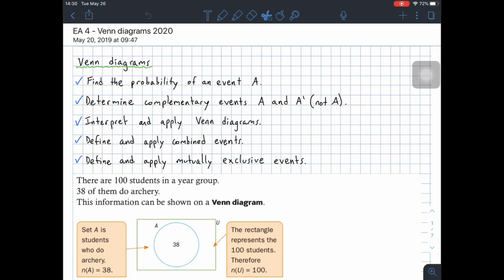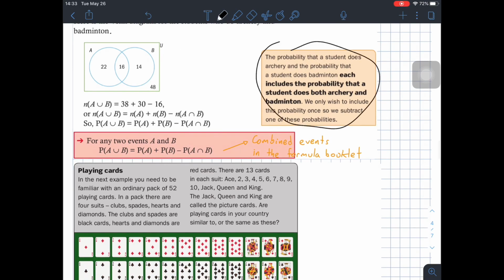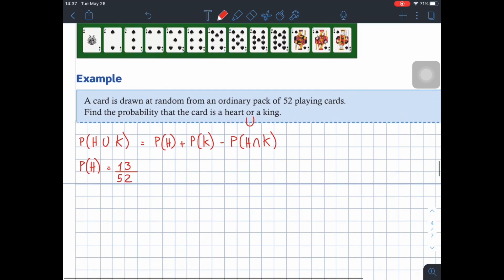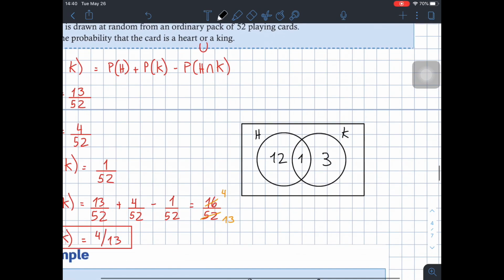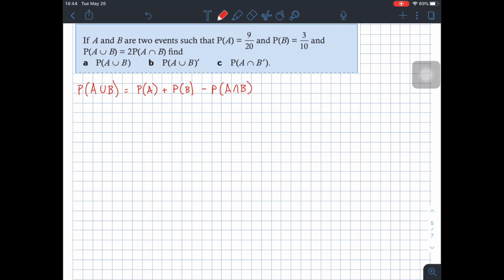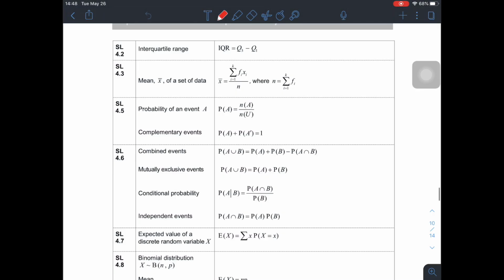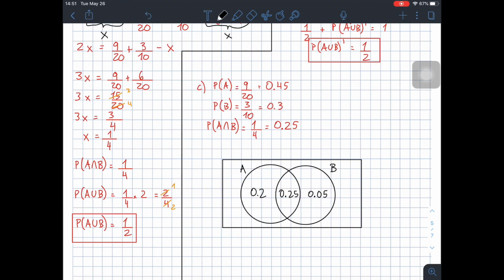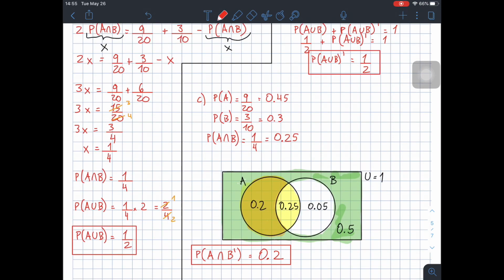3 Venn diagrams PART 2 - Topic 4 - Probability - [IB Mathematics: Analysis and Approaches SL]